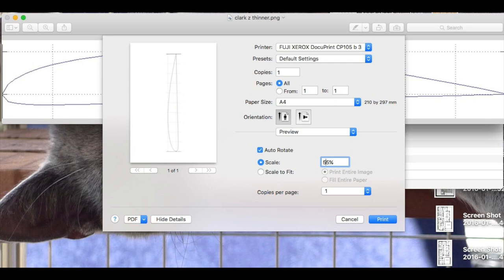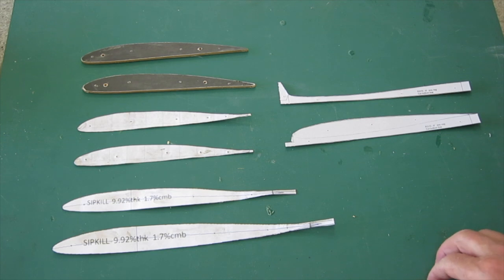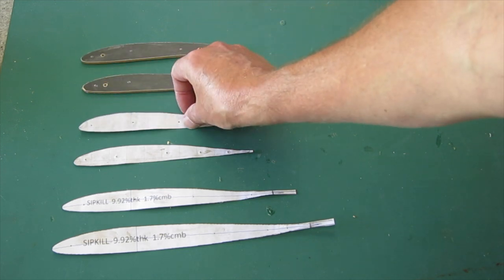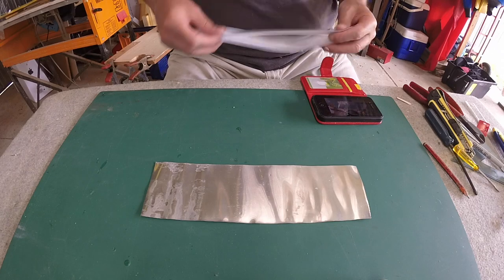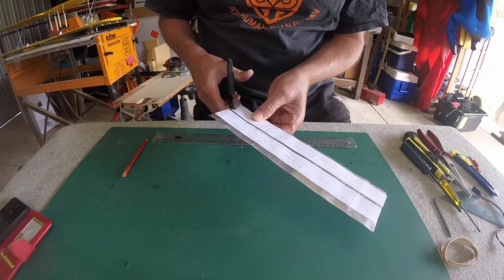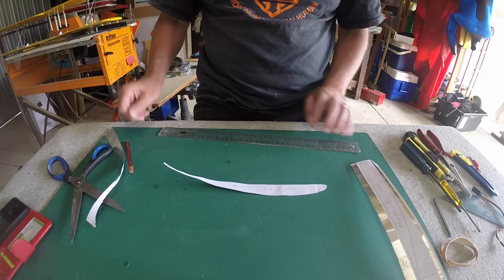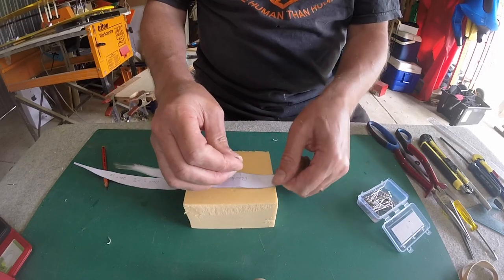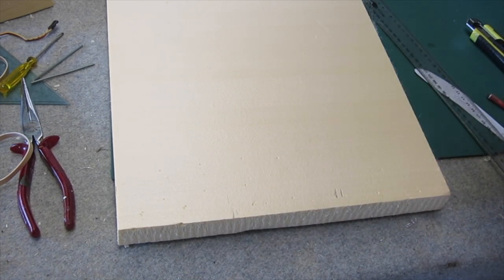Hotwire template tips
Design tips for creating hotwire airfoil templates using thin aluminium sheet. This material can be cut with scissors to make a quick and easy durable template. More info on hotwire cutting below.